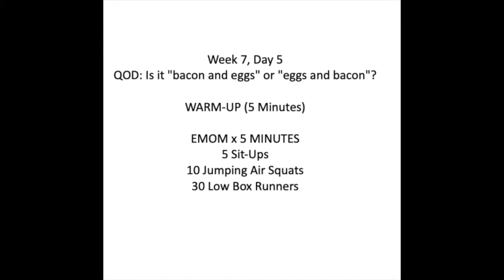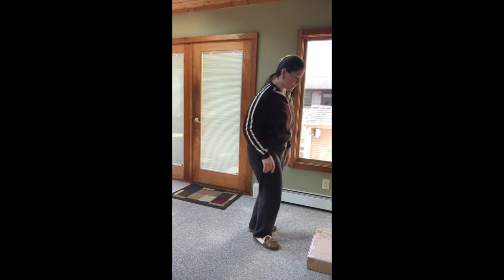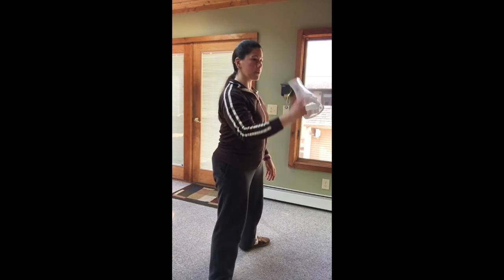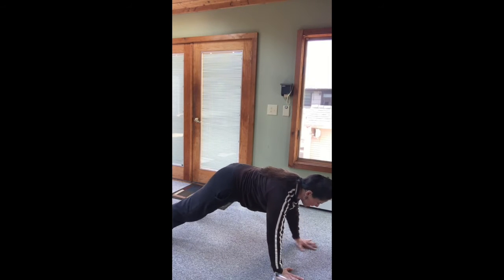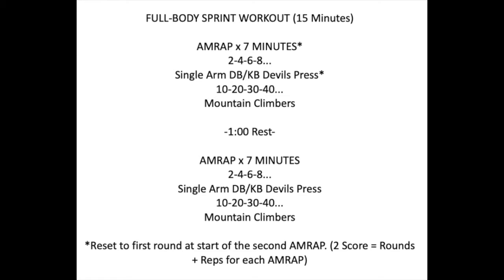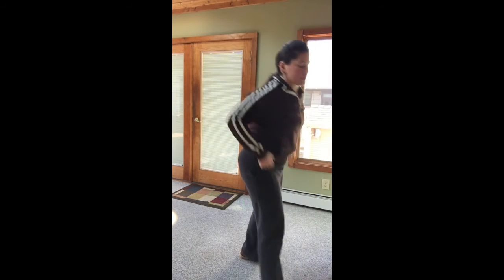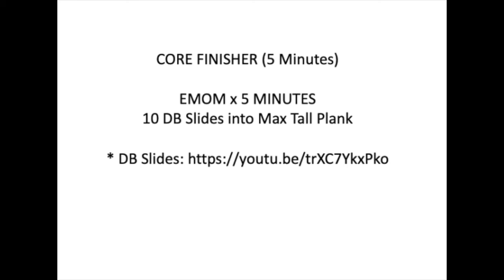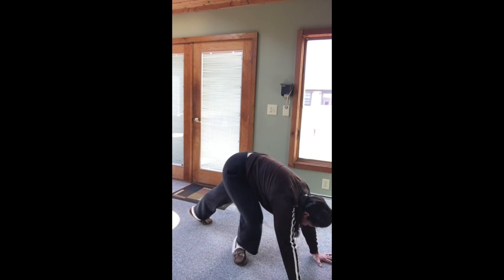At Home Workout Friday, May 1, 2020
QOD: Is it ""bacon and eggs"" or ""eggs and bacon""?

5 Sit-Ups
10 Jumping Air Squats
30 Low Box Runners

Stretch & QOD (5 Minutes)

FULL-BODY STRENGTH (12:30 Minutes)

EVERY 2:30 FOR 5 SETS
12 Alternating DB/KB Split Snatch
6/6 DB/KB Tall Plank Rows

* Pulling from the floor. Receive with opposite leg forward.
** SA Plank Rows Can use a DB or KB, or Object.

0:00, 2:30, 5:00, 7:30, 10:00

FULL-BODY SPRINT WORKOUT (15 Minutes)

2-4-6-8...
Single Arm DB/KB Devils Press*
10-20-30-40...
Mountain Climbers

-1:00 Rest-

2-4-6-8...
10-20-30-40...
Mountain Climbers

*Reset to first round at start of the second AMRAP. (2 Score = Rounds + Reps for each AMRAP)

CORE FINISHER (5 Minutes)

10 DB Slides into Max Tall Plank